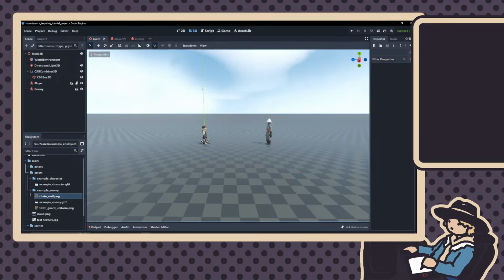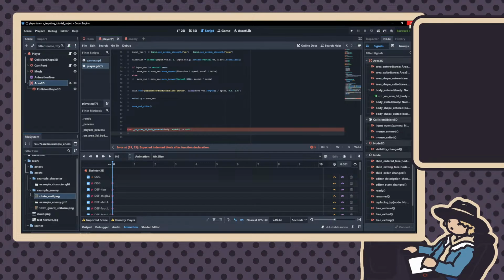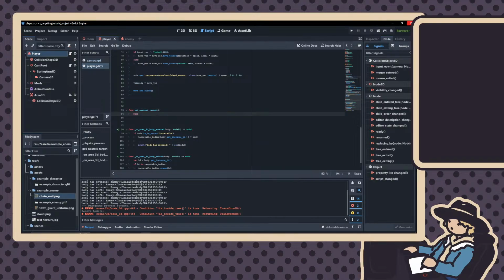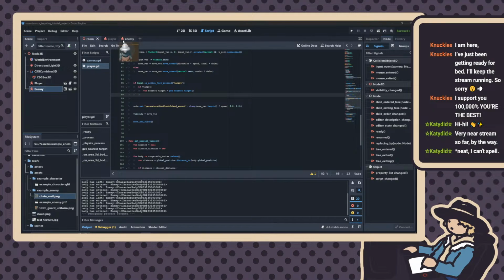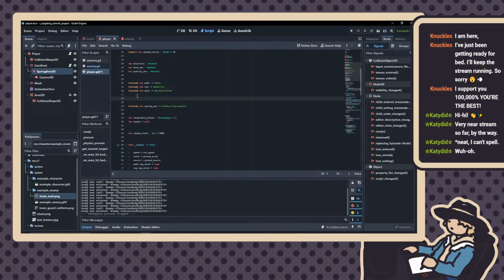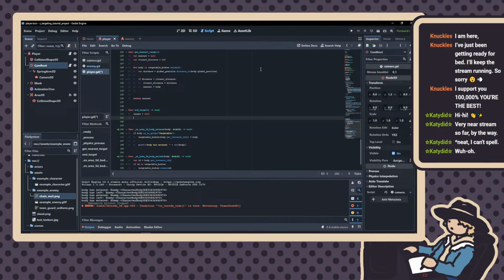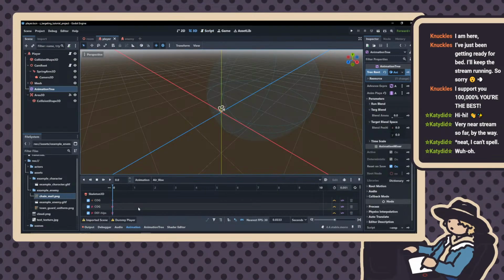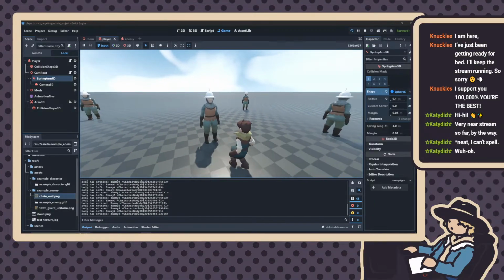Godot: Z Targeting Tutorial - Live stream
Z Targeting Tutorial for Godot!